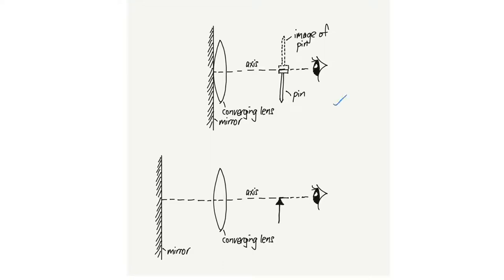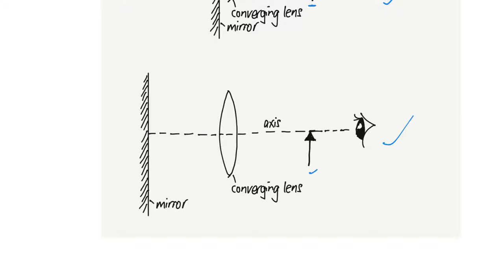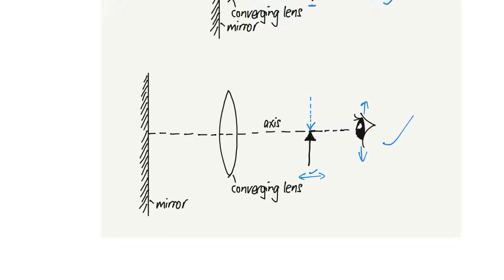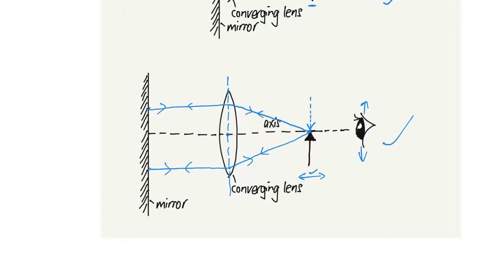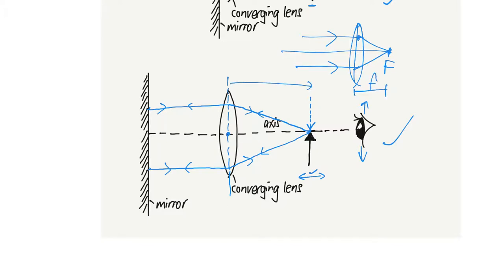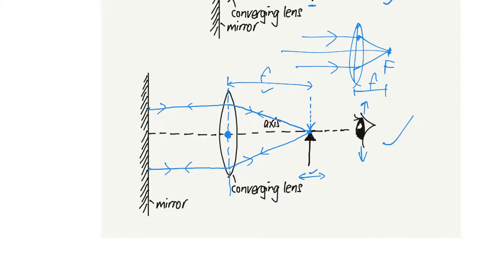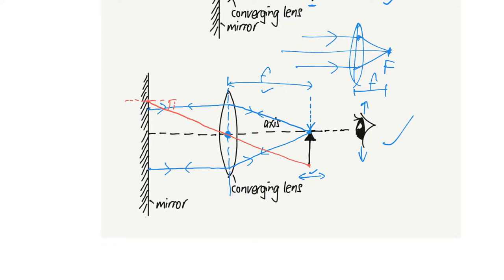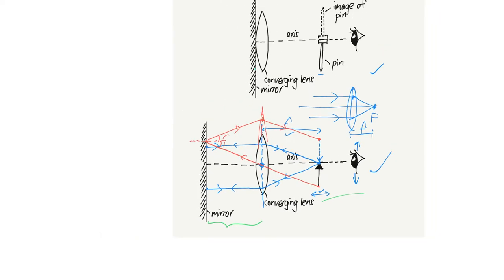2 November 2018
Click on this blog link to view the questions and some lens concepts.